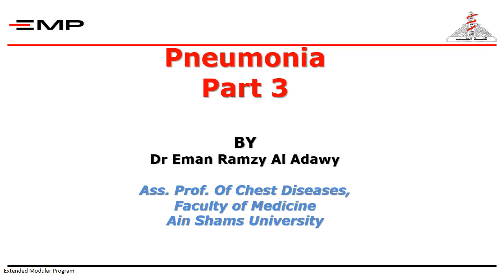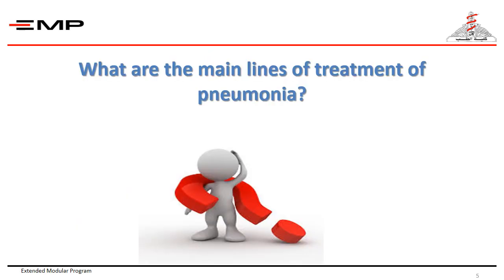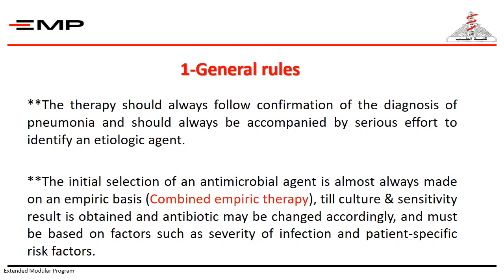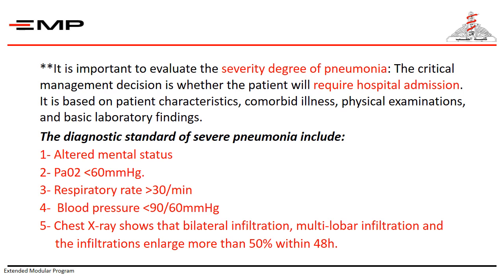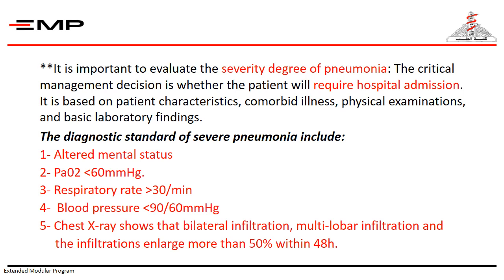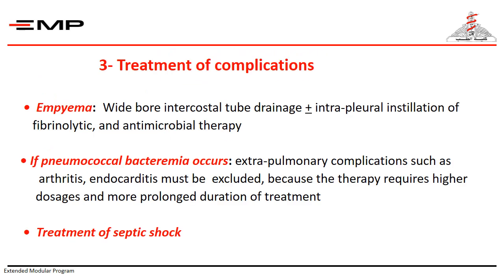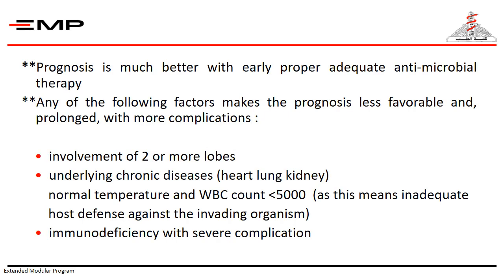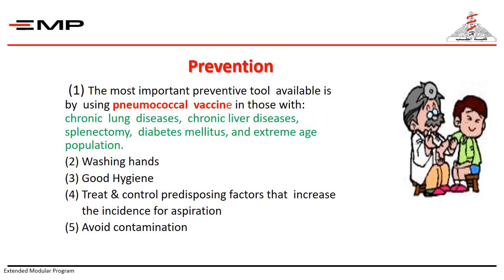pneumonia Part3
Dr.Eman Ramzy